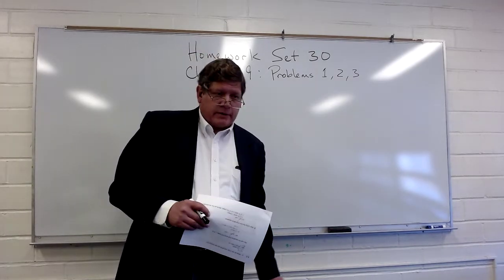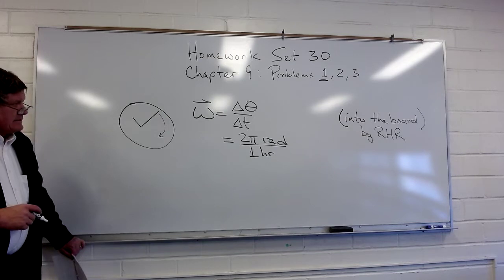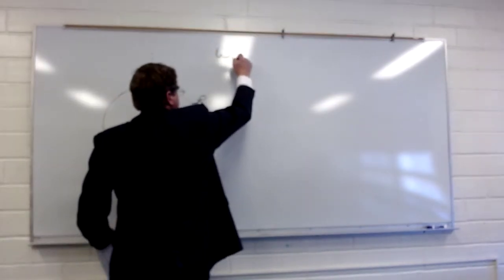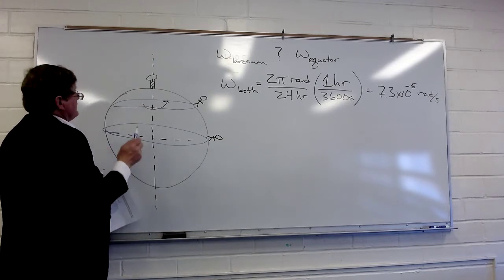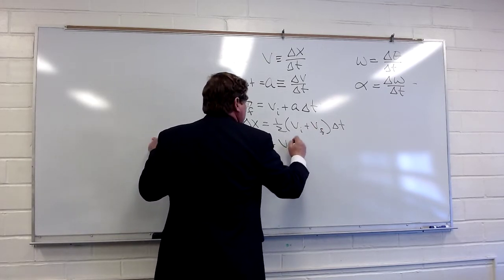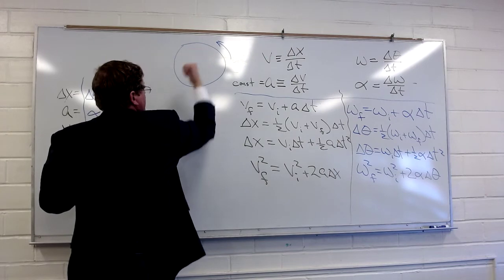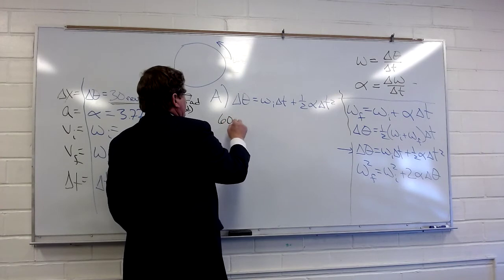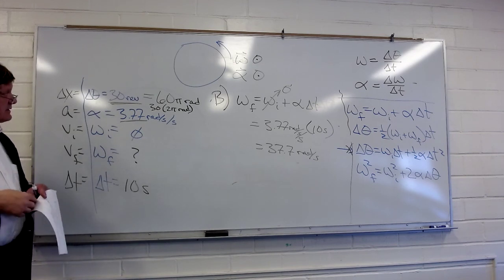Homework Solutions 30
This is the homework due Wednesday, April 22.